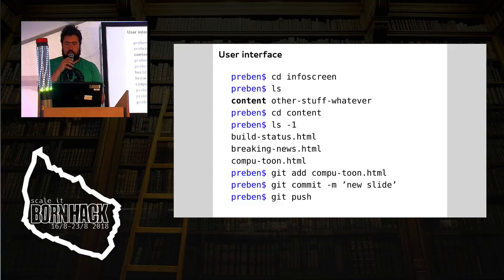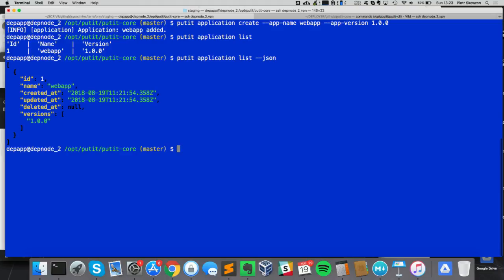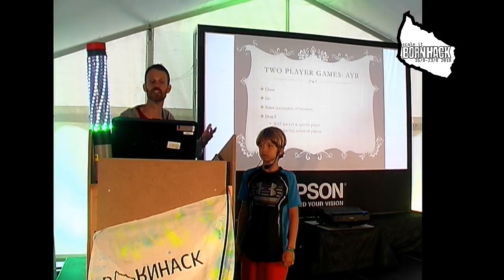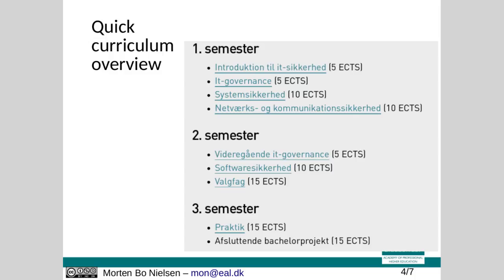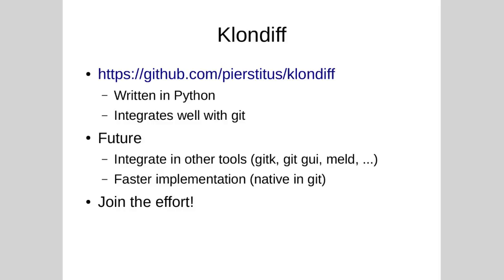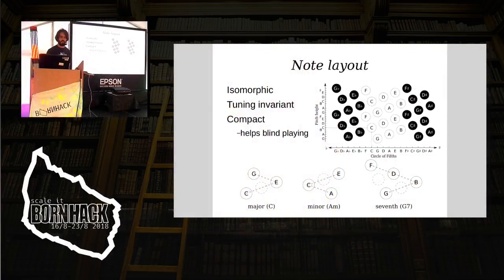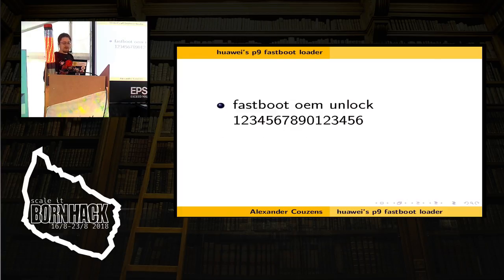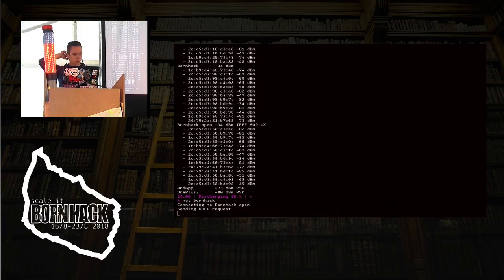BornHack 2018 - Lightning Talks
Do a 5 min. presentation about a topic you find interesting.